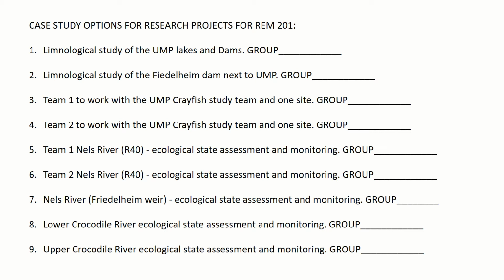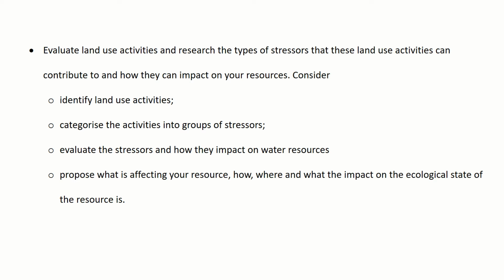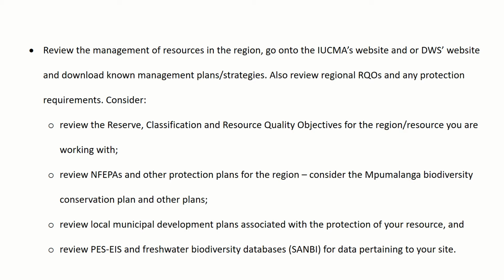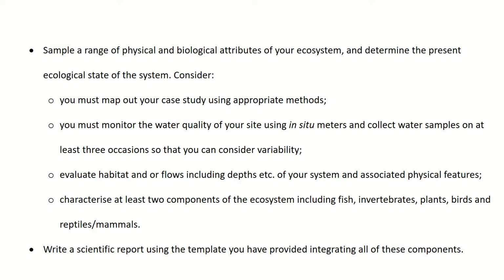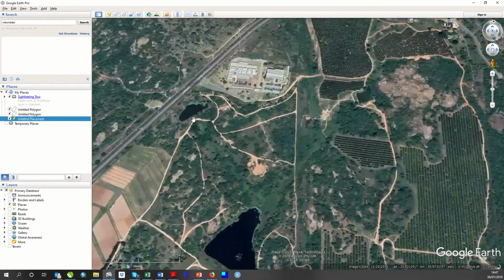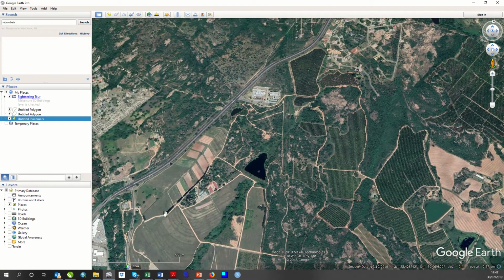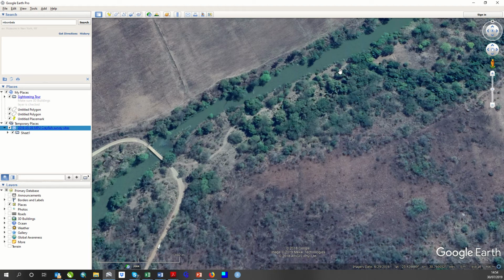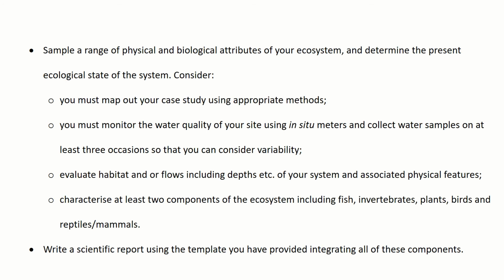2019-07-30 REM201 Uni. Mpumalanga PRAC ASSIGNMENT